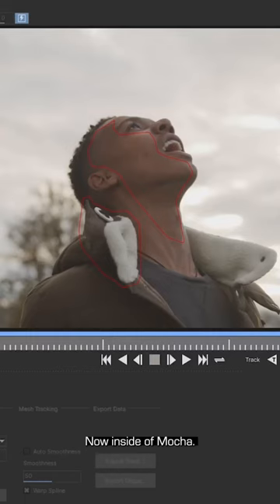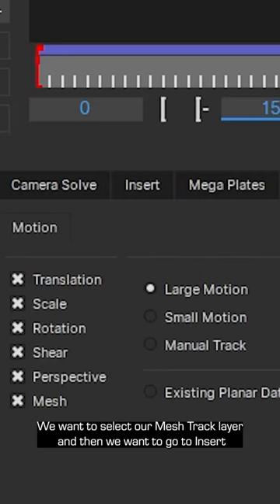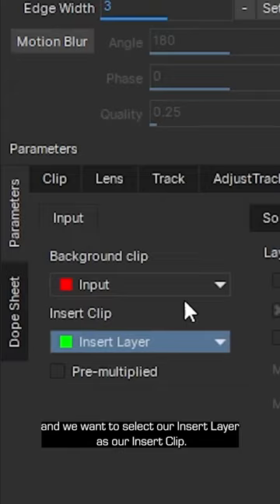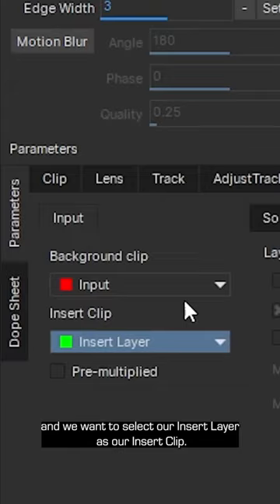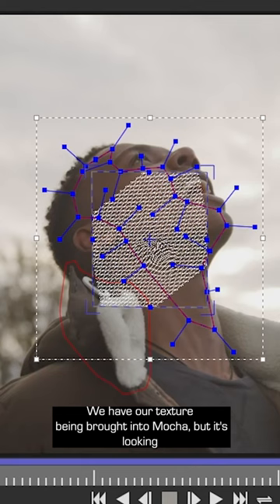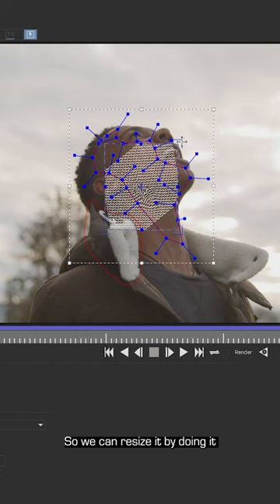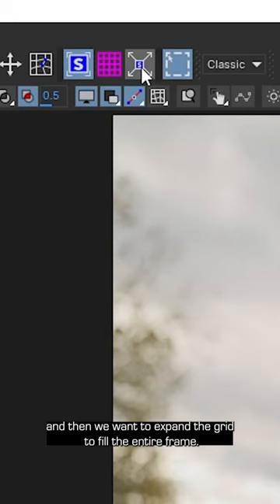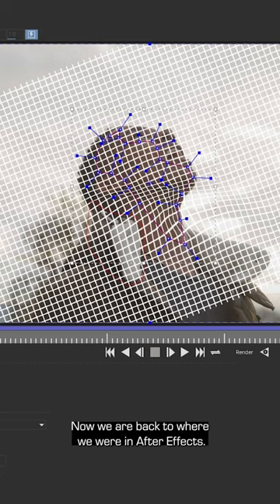Insert Layer in Mocha Pro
In today’s tutorial recap we use the Insert Layer option in Mocha Pro to add texture to the tracking data directly inside of Mocha! 🔥